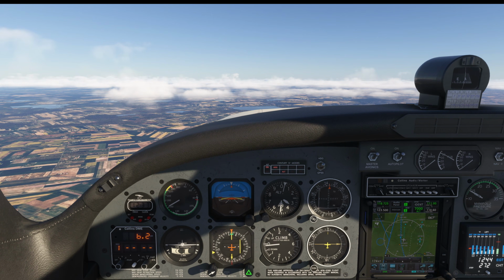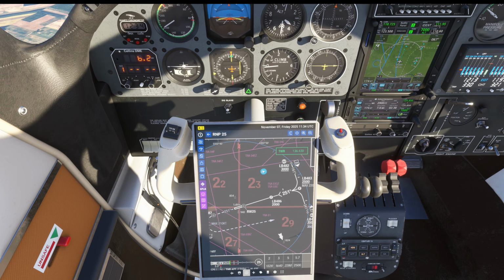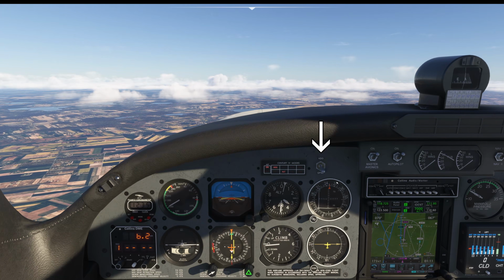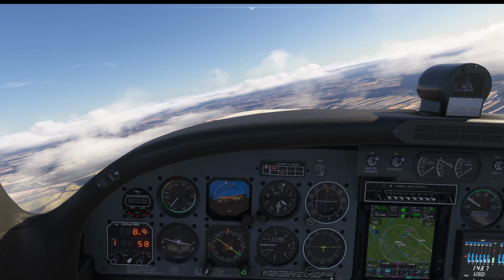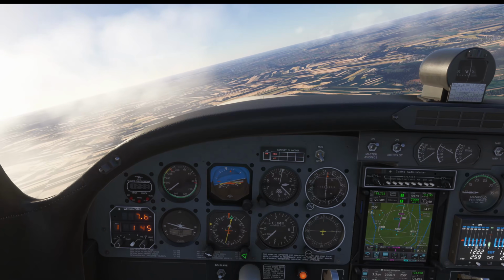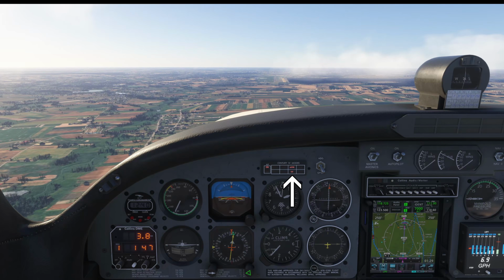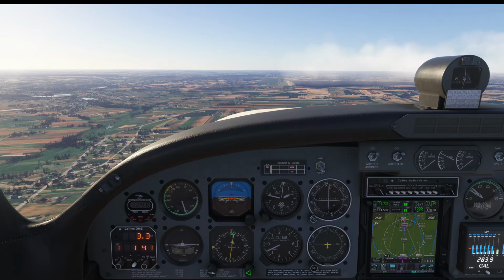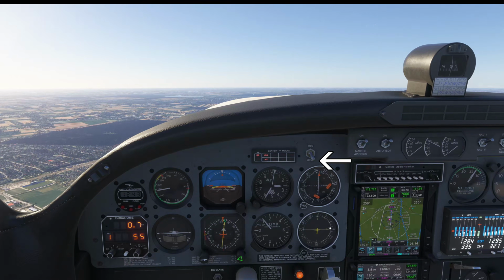GPS Approach in the A2A Accu-Sim Aerostar 600 | Accu-Sim Tips & Tricks MSFS2024/MSFS2020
Join A2A’s lead programmer Michal K as he guides you through the A2A Accu-Sim Aerostar 600’s custom-coded autopilot system and shows you how to fly a smooth and accurate GPS approach in Microsoft Flight Simulator.

In this tutorial, you’ll learn how the advanced Accu-Sim logic handles GPS navigation and approach modes beyond the limitations of the default MSFS autopilot.

Perfect for both new and experienced Aerostar pilots, this video will help you confidently fly GPS approaches and get the most from your aircraft’s real-world flight dynamics.

00:00 Introduction
02:34 Flying the GPSS segment
05:42 Switching to APPR mode
06:49 ILS differences
07:15 Glideslope intercept
08:11 Missed approach
10:03 Outro

Need further help or want to ask questions to Michal and the whole development team?